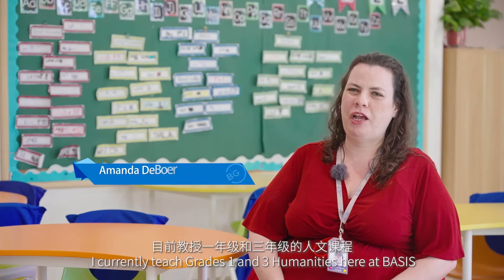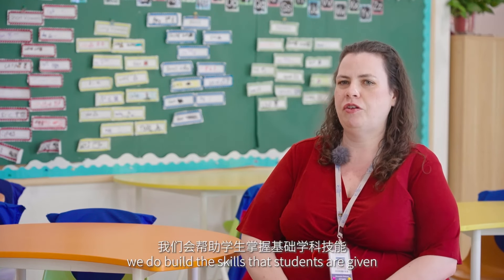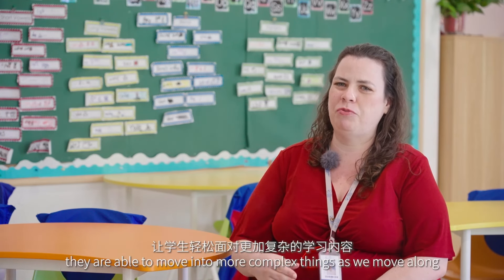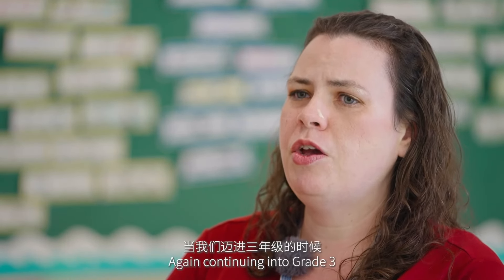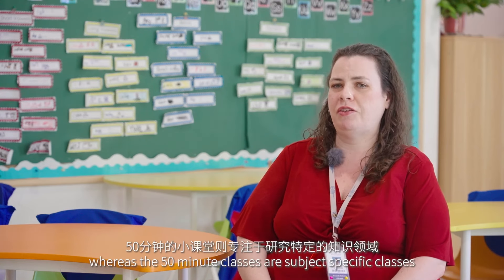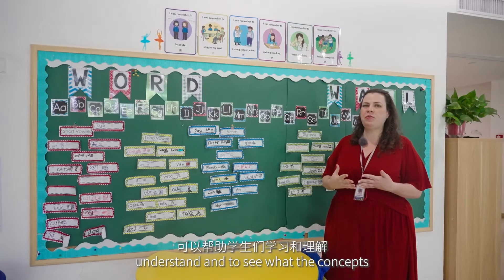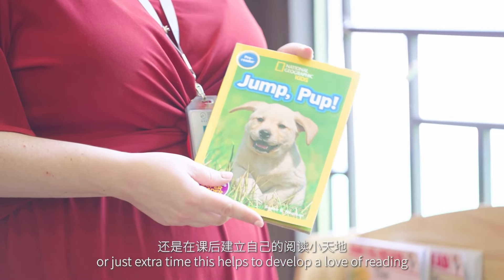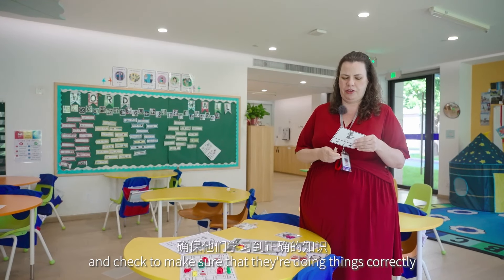Primary Humanities Teaching at BASIS International Schools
Hear from one of our Primary Humanities teachers at BASIS International School Nanjing about the curriculum and benefits of teaching humanities at our schools.